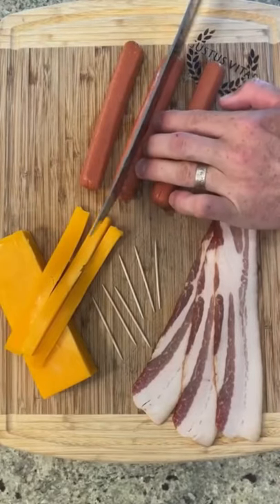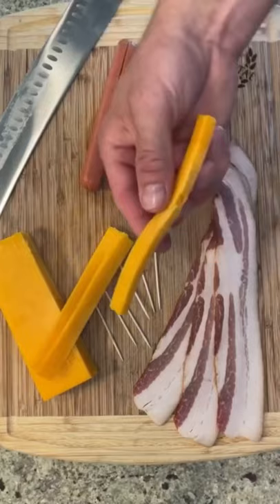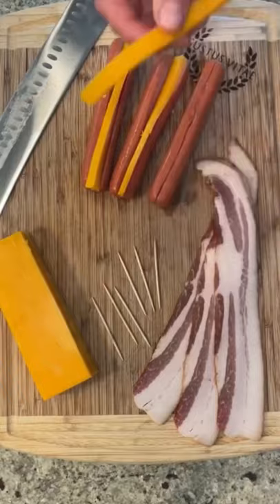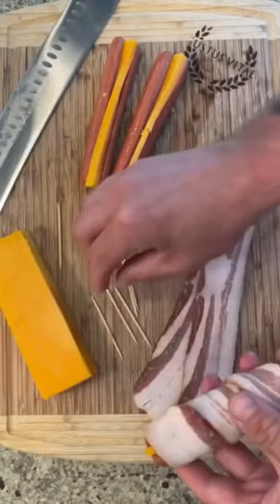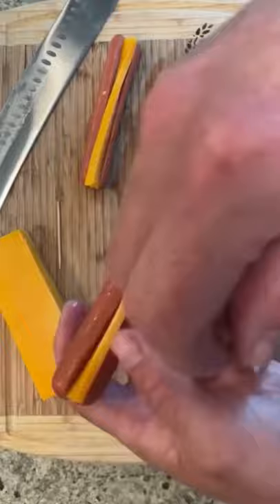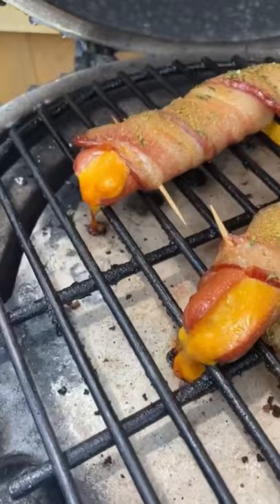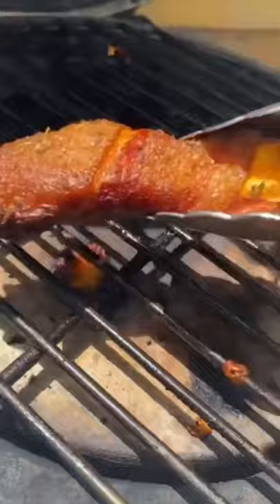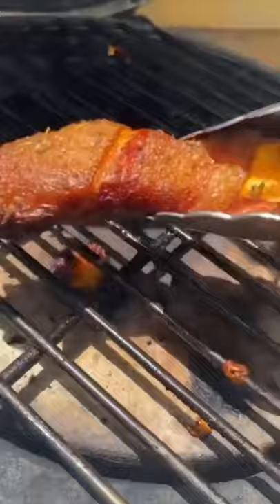Bacon and Cheese Danger Dogs!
The ONLY way to do Hot Dogs!